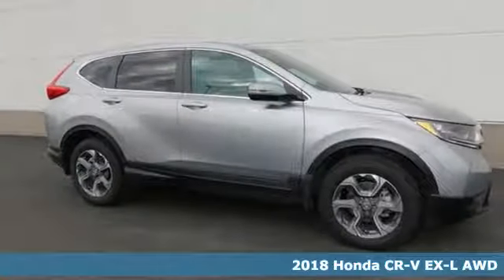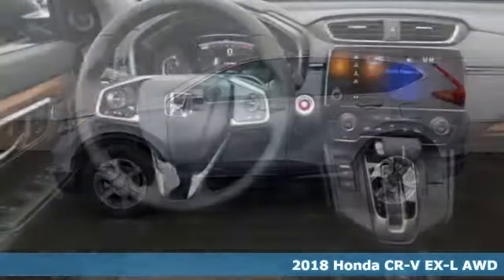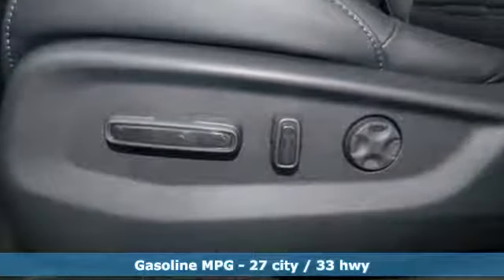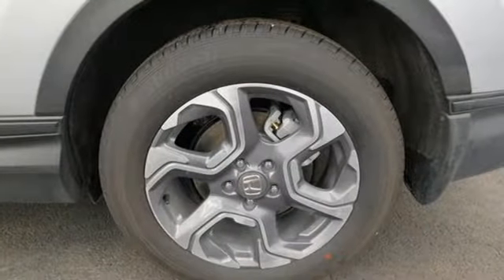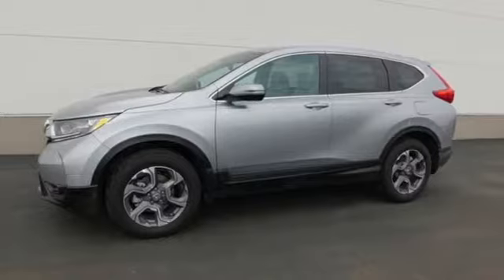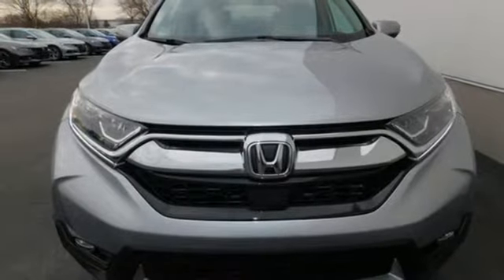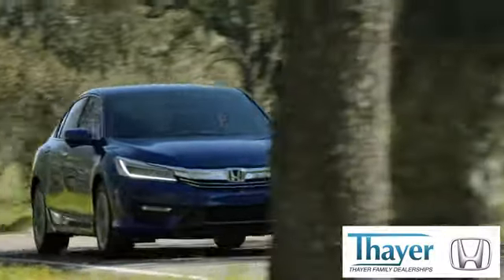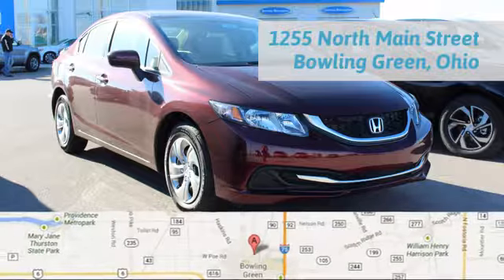New 2018 Honda CR-V Bowling Green OH Perrysburg, OH #18305 - SOLD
Year: 2018
Make: Honda
Model: CR-V
Trim: EX-L
Engine: 1.5L I4 DOHC 16V
Transmission: CVT
Color: Silver
Interior: Black
Stock #: 18305
VIN: 7FARW2H82JE036761

Address:
1019 N Main St